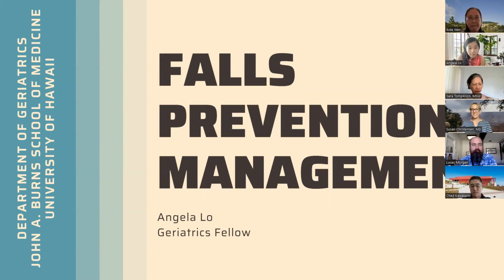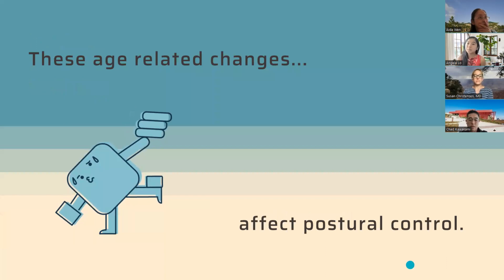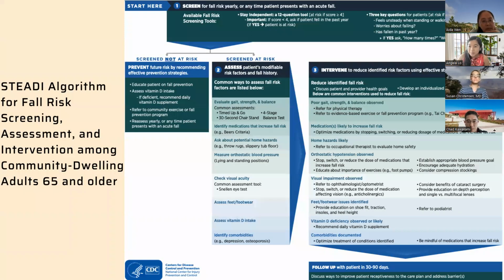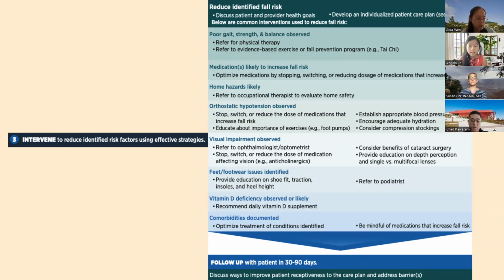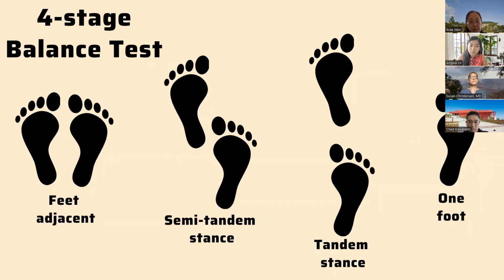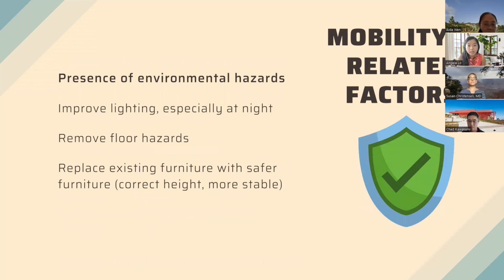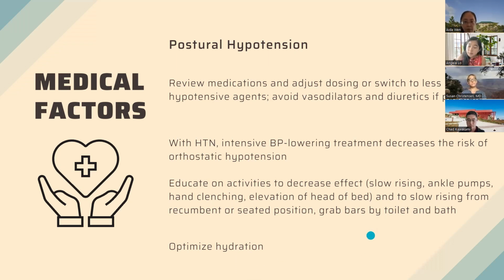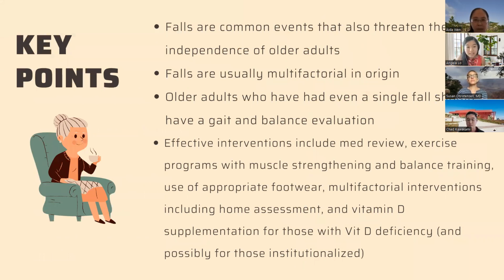Geri ECHO 2 8 23: Falls by Angela Lo MD